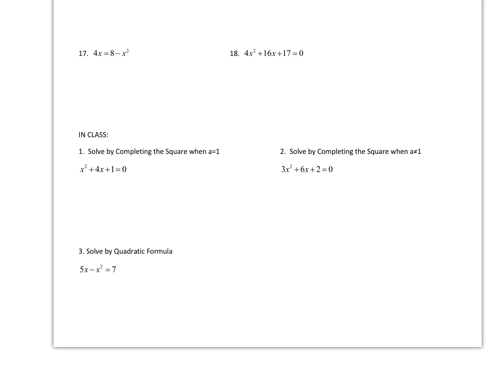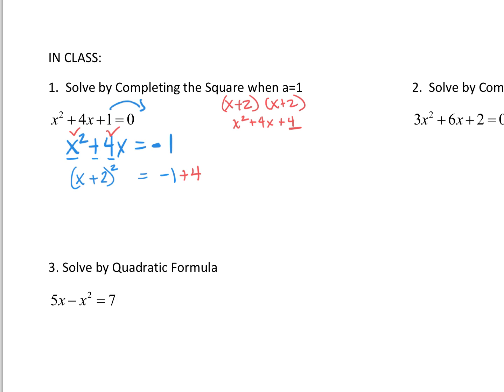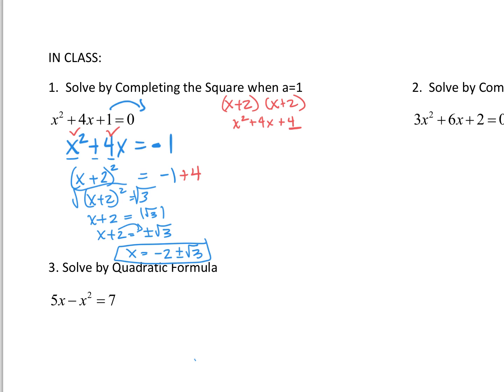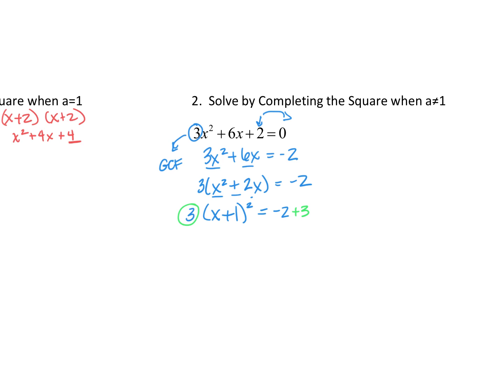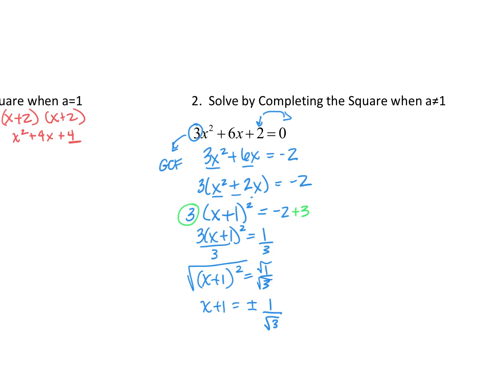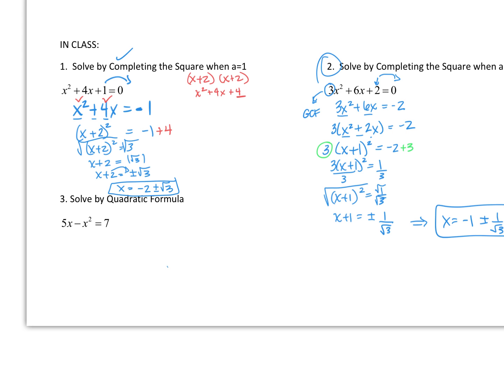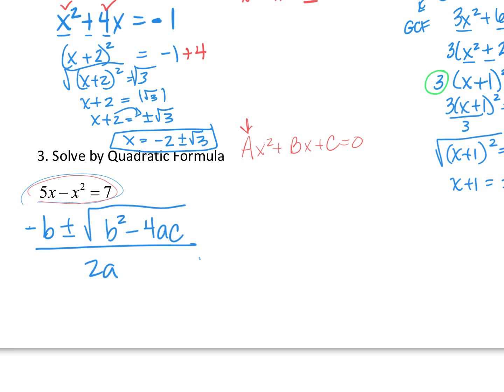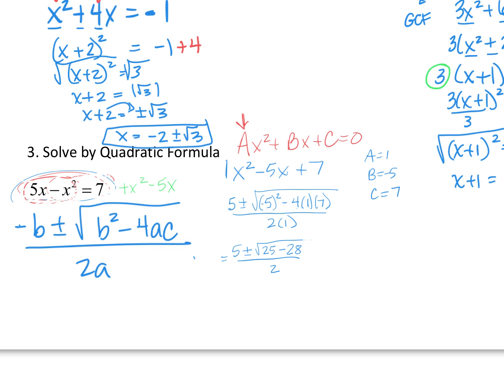Unit 2.2b Comp Square abd Quad Formula